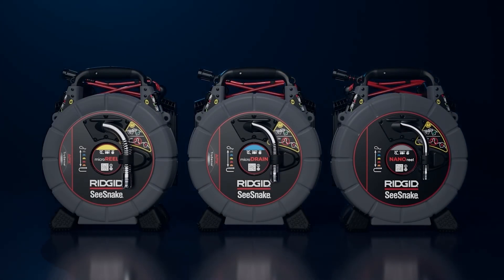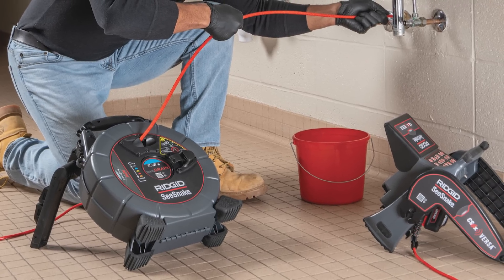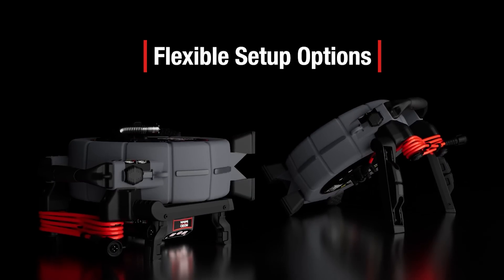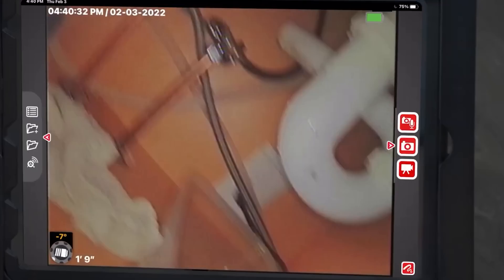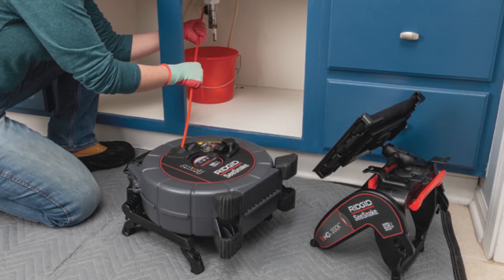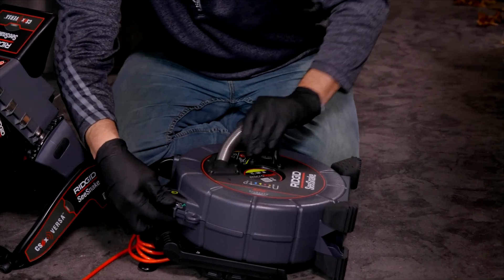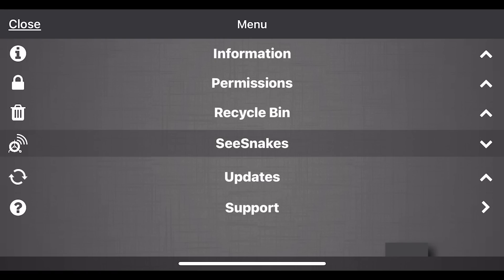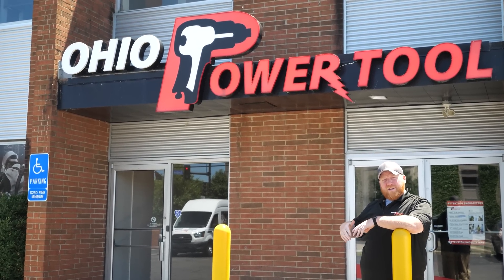NEW RIDGID Mini Inspection Cameras With TruSense & Self-Leveling!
In this video we explore the each of the mini models: the MicroReel, MicroDrain, Nano, and MicroReel CA and how Ridgid is simplifying their selection to make it easier for you to find the right Inspection Camera for your applications! Ridgid has also taken the next step and introduced TruSense technology and a self-leveling camera to a few of their mini models to provide high-quality and accurate footage.